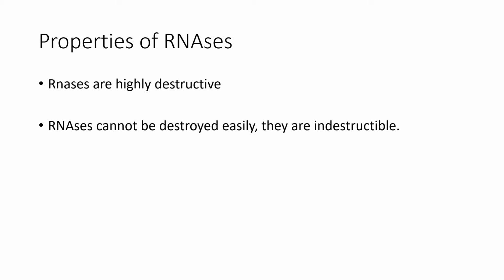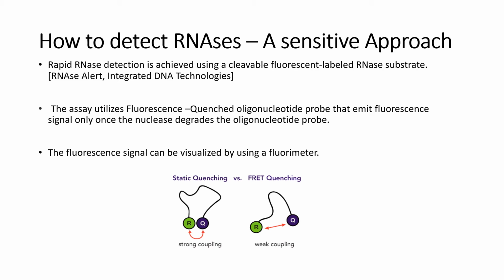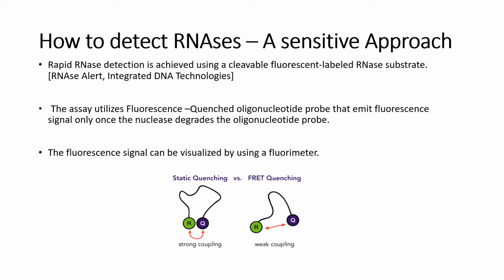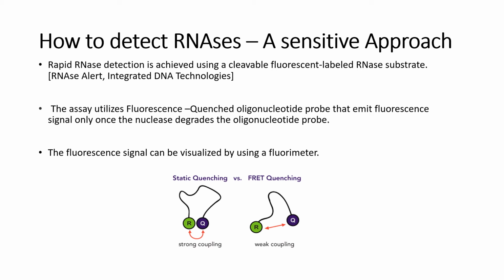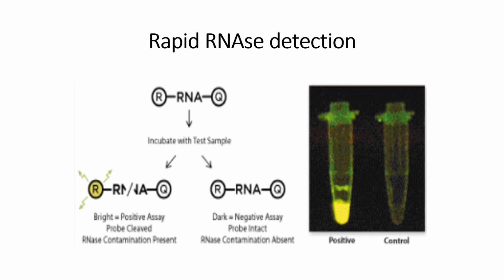Ribonuclease [RNAse] : Properties of RNases, RNAse Contamination and Detecting RNase Contamination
This video explains about Ribonuclease [RNAse] : Properties of RNases, RNAse Contamination and Detecting RNase Contamination.

RNase, Ribonuclease is a type of nuclease that catalyzes the degradation of RNA into smaller components.

RNAse A (13,686 Da) is an endonuclease that cleaves single-stranded RNA at cytosine (C) or uracil (U) residues, producing 3'-phosphate termini.

Rnases are found in all cell types and organisms from prokaryotes to eukaryotes.

They are found in air and surface of the body and can contaminate through touching the surfaces.

Rapid RNase detection is achieved using a cleavable fluorescent-labeled RNase substrate.